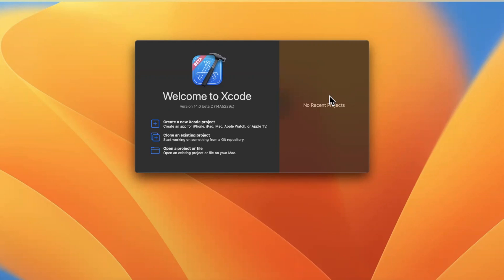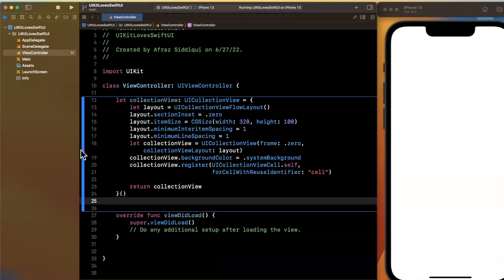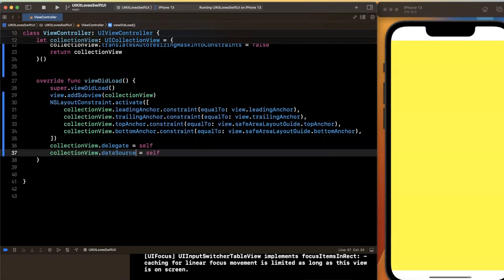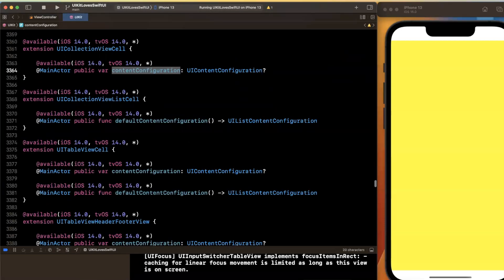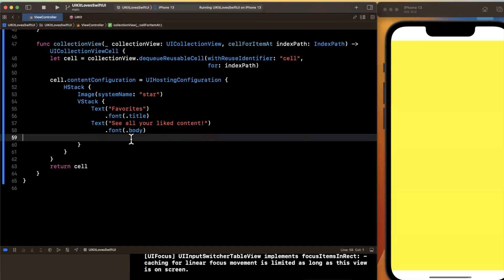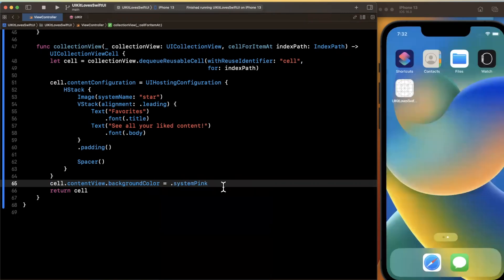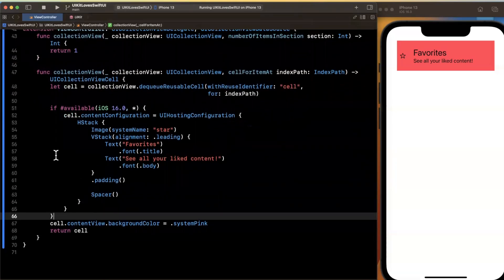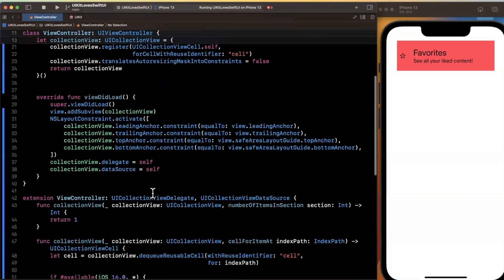SwiftUI CollectionView Cells: UIHostingConfiguration Intro (iOS 16) – WWDC '22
In this video we will learn about UIHostingConfigurations for collection view cells. A fantastic way to dip your toes into the world of SwiftUI in your existing iOS Applications. We will walk through a real world demo to build a modern collection view cell with swiftui!